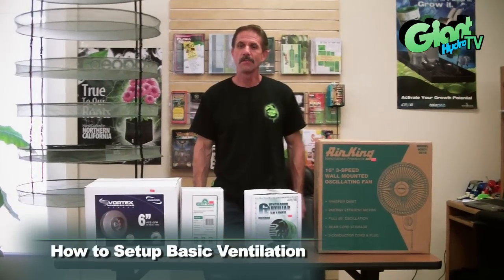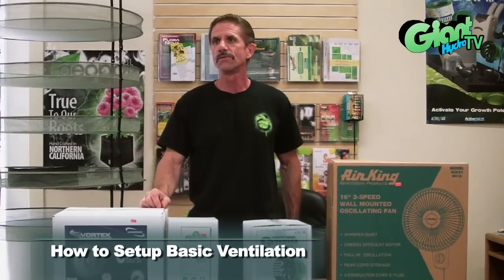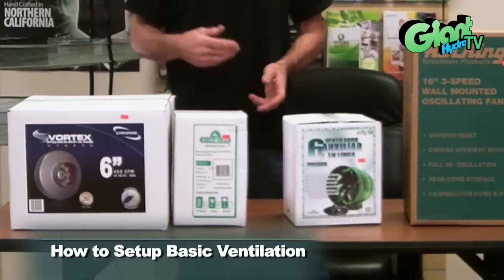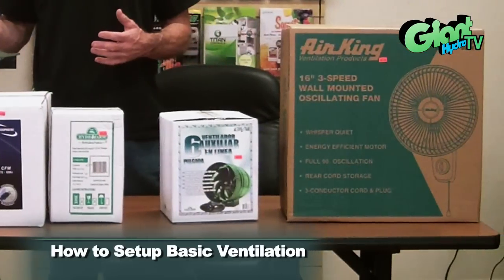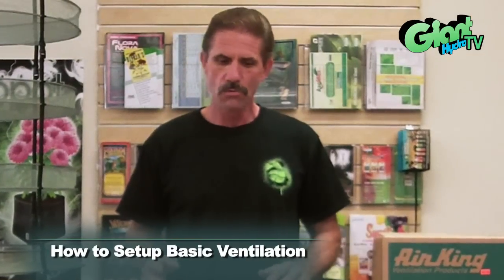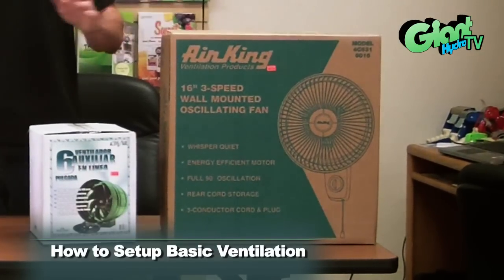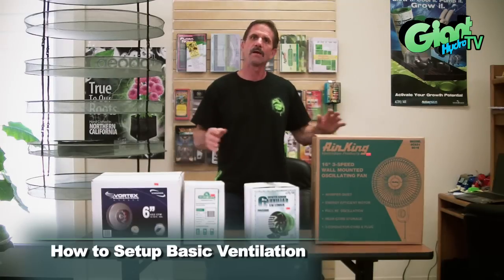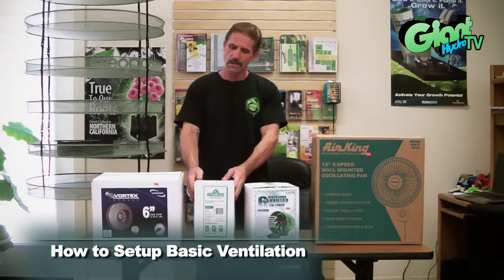How to setup a basic ventilation system for your indoor grow room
The basic equipment and setup info needed to get your hydroponic grow room properly ventilated